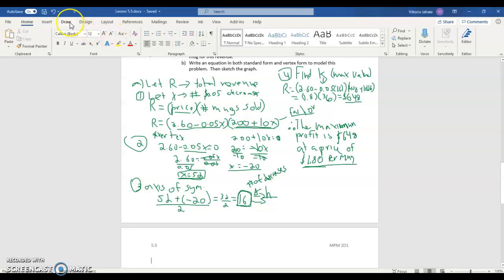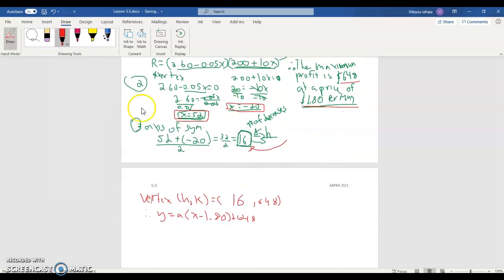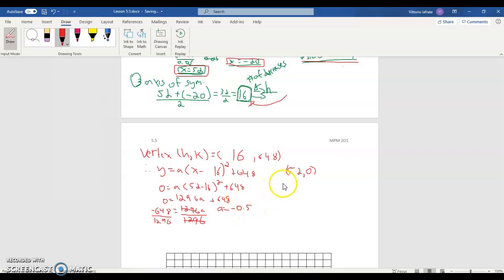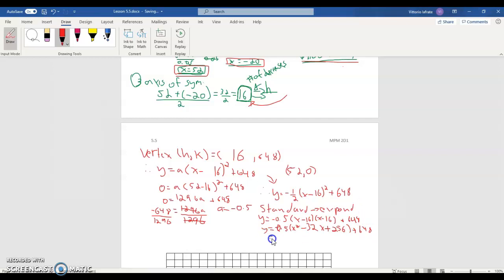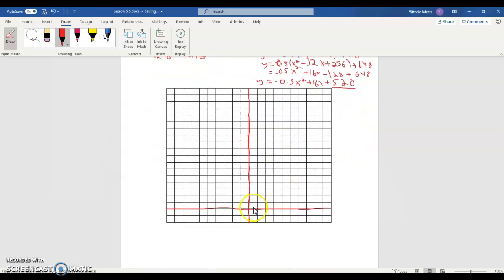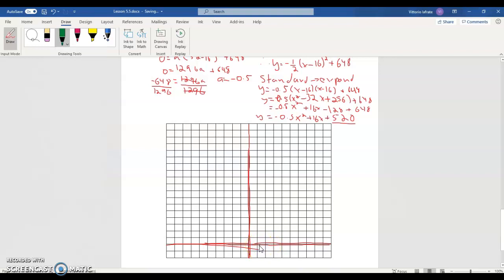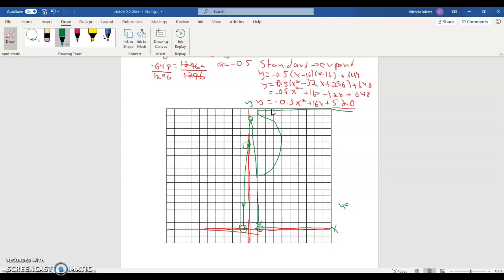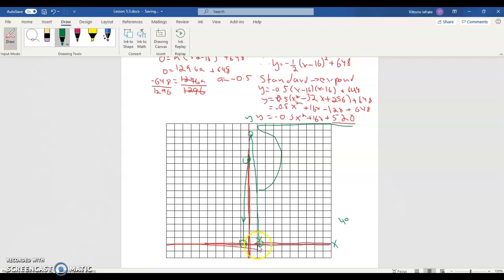Lesson 5.5 Part 4 (10 math)